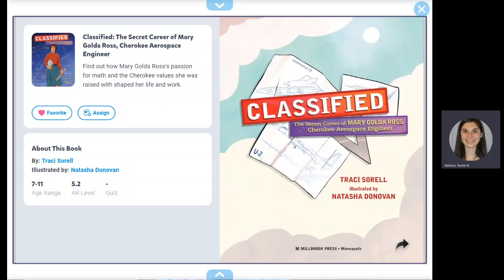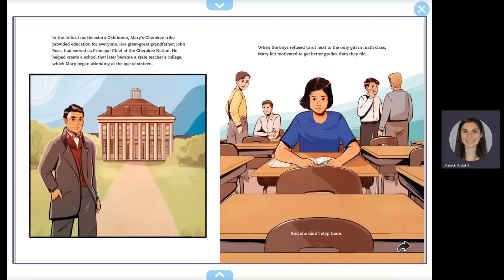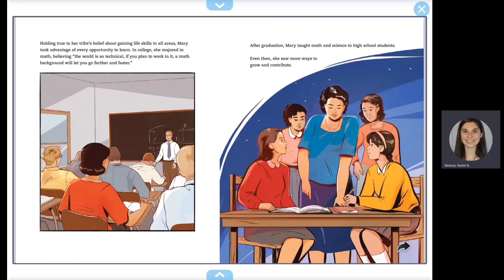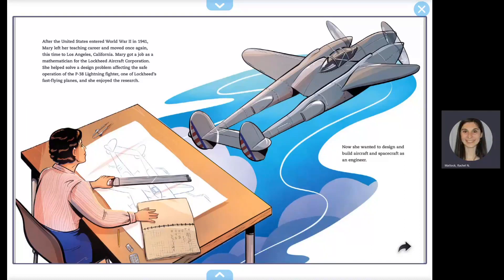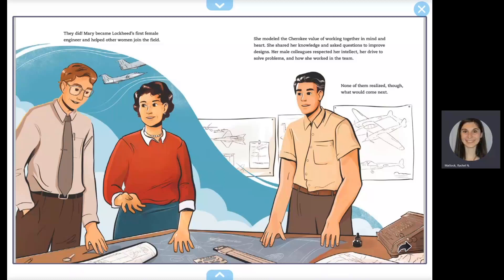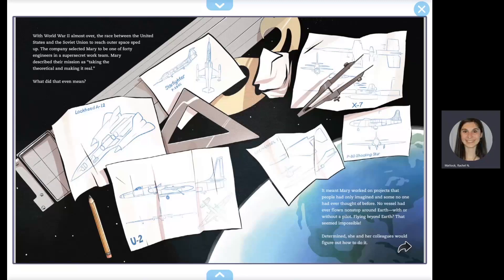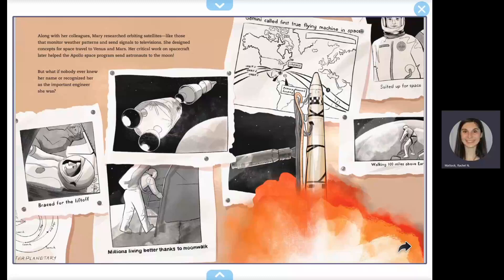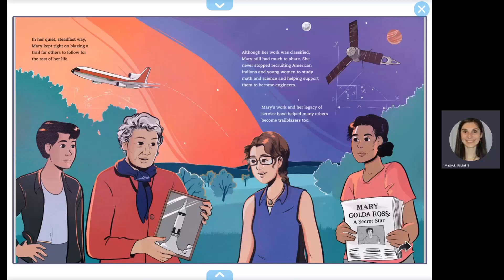Classified - Read Aloud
From Amazon - Cherokee author Traci Sorell and Métis illustrator Natasha Donovan trace Ross's journey from being the only girl in a high school math class to becoming a teacher to pursuing an engineering degree, joining the top-secret Skunk Works division of Lockheed, and being a mentor for Native Americans and young women interested in engineering. In addition, the narrative highlights Cherokee values including education, working cooperatively, remaining humble, and helping ensure equal opportunity and education for all.

Written by Traci Sorell
Illustrated by Natasha Donovan